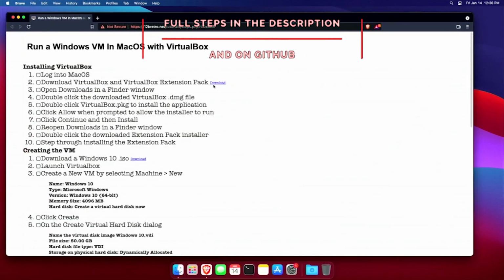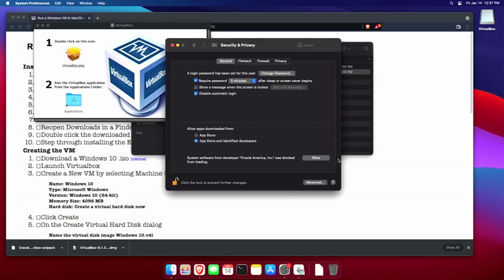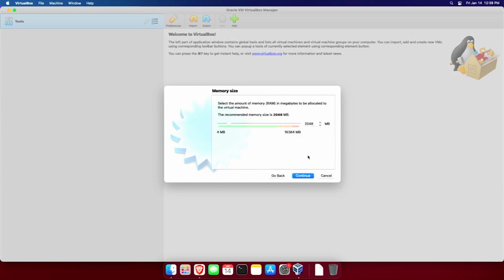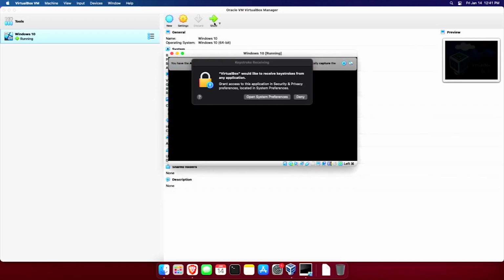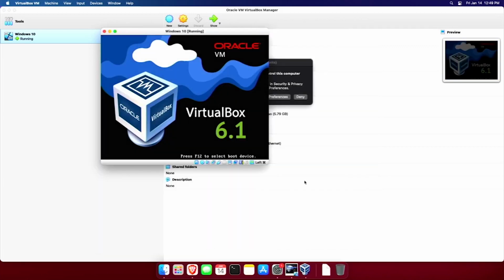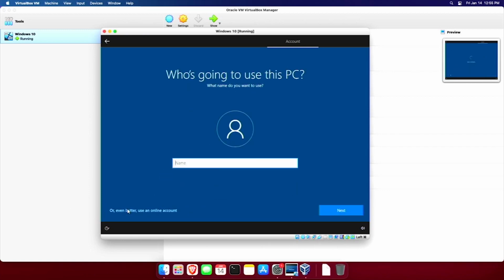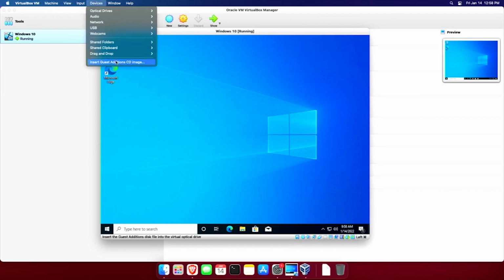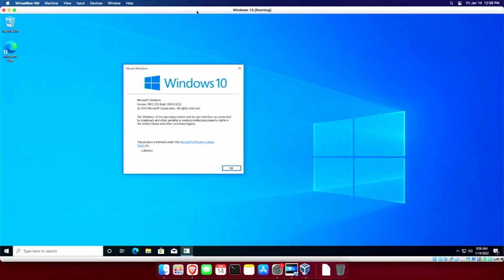Run a Windows VM In MacOS with VirtualBox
Installing VirtualBox
   01. Log into MacOS
02.
   03. Open Downloads in a Finder window
   04. Double click the downloaded VirtualBox .dmg file
   05. Double click VirtualBox.pkg to install the application
   06. Click Allow when prompted to allow the installer to run
   07. Click Continue and then Install
   08. Reopen Downloads in a Finder window
   09. Double click the downloaded Extension Pack installer
   10. Step through installing the Extension Pack

Creating the VM
01.
   02. Launch Virtualbox
   03. Create a New VM by selecting Machine ≫ New
         Name: Windows 10
         Type: Microsoft Windows
         Version: Windows 10 (64-bit)
         Memory Size: 4096 MB
         Hard disk: Create a virtual hard disk now
   04. Click Create
   05. On the Create Virtual Hard Disk dialog
         Name the virtual disk image Windows 10.vdi
         File size: 50.00 GB
         Hard disk file type: VDI
         Storage on physical hard disk: Dynamically Allocated
   06. Click Create
   07. Select the VM and Click Settings
   08. Select System ≫ Processor
   09. Give the VM at least 2 processors
   10. Select Display
   11. Slide the Video Memory to 128 MB
   12. Select Storage
   13. Click on the CD-ROM drive
   14. Select the disc dropdown to the right ≫ Choose a virtual optical disc file...
   15. Browse to and select the Windows 10 .iso file
   16. Click OK
   17. Make sure the Windows 10 VM is selected and click Start ≫ Normal
   18. Click Next
   19. Click Install Now
   20. Click I don't have a product key
   21. Select the edition you'd like to install
   22. Check the I accept box ≫ Click Next
   23. Click Custom (advanced) ≫ Click Next
   24. Wait for Windows to copy files, the VM will reboot
   25. Select a Region ≫ Click Yes
   26. Select a Keyboard layout ≫ Click Yes
   27. Click Skip
   28. Select Setup for personal use ≫ Click Next
   29. Click Offline account
   30. Click Limited experience
   31. Enter a username ≫ Click Next
   32. Enter a password ≫ Click Next
   33. Re-type the password ≫ Click Next
   34. Select and answer 3 security questions
   35. Click No
   36. Click Decline
   37. Uncheck everything ≫ Click Accept
   38. Welcome to Windows 10

Optional Steps
   01. Select Devices ≫ Insert Guest Additions CD image...
   02. If VirtualBox Guest Additions doesn't autorun, open My Computer ≫ CD Drive ≫ Double click VBoxWindowsAdditions.exe
   03. Install Guest Additions accepting the defaults
   04. Accept any driver popups from the Guest Additions installer by clicking the Install button
   05. After the installation completes select Reboot now ≫ Click Finish